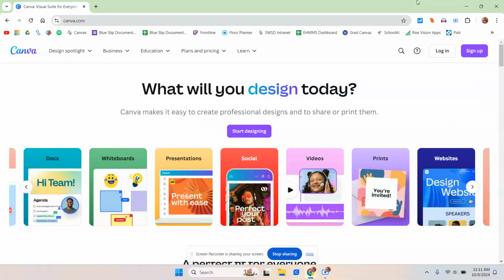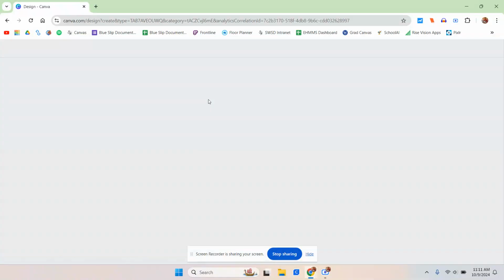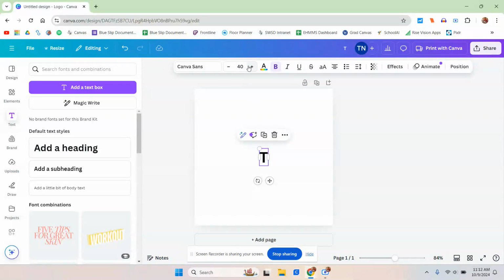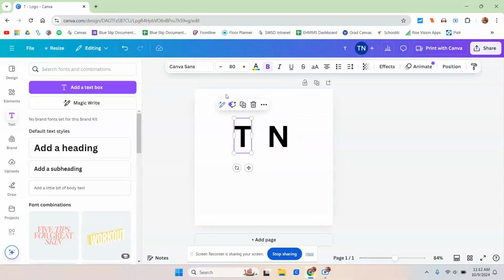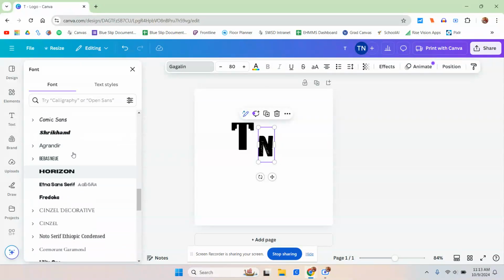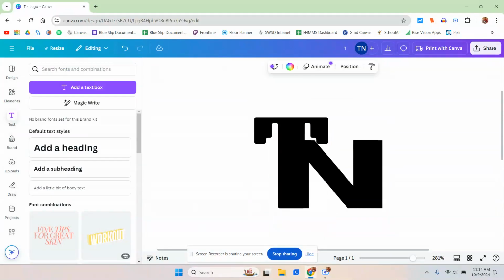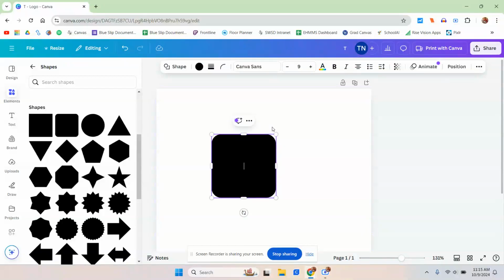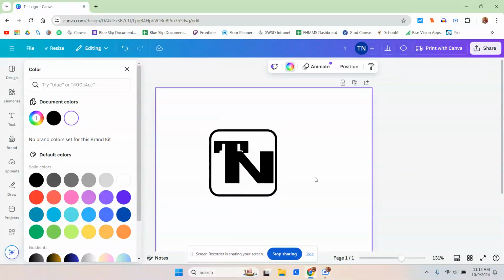Part 1 - How to Make a Monogram in Canva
This video will show you how to begin your Monogram Keychain Project in Canva. It will take you through all of the necessary steps to make your monogram letters in Canva.